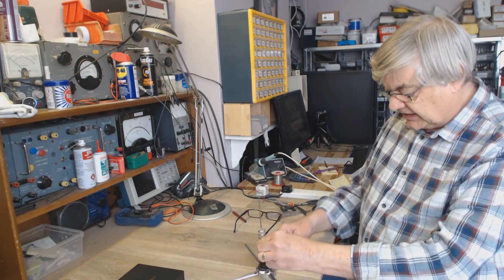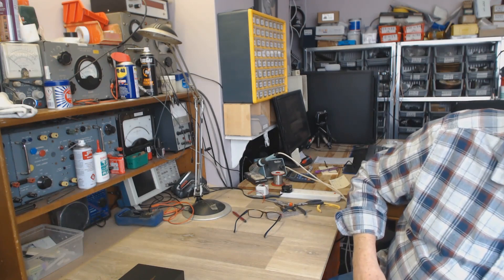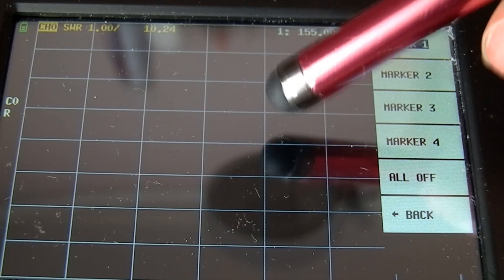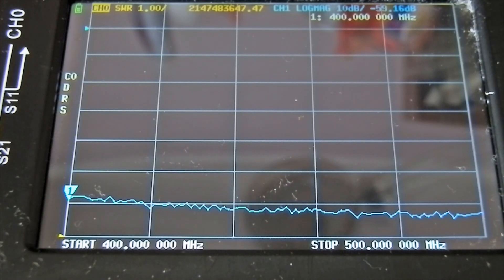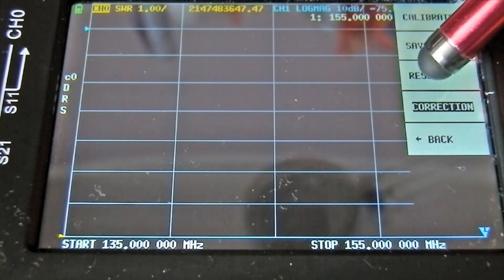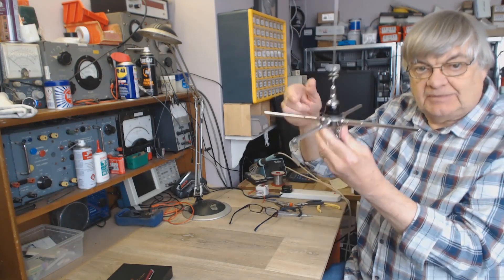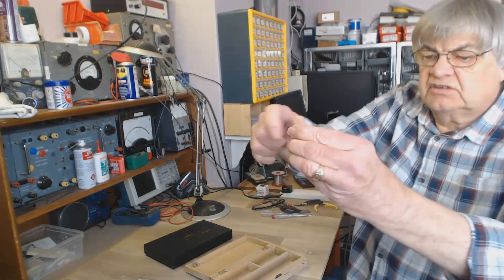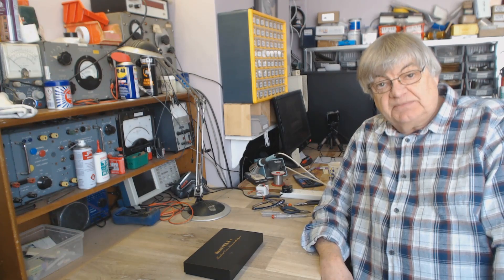G4NSJ - Checking SWR Antenna resonance NanoVNA H4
In this video, I'm checking SWR Antenna resonance NanoVNA H4 vector network analyser. There's nothing technical here, it's all basic stuff for those new to amateur radio.